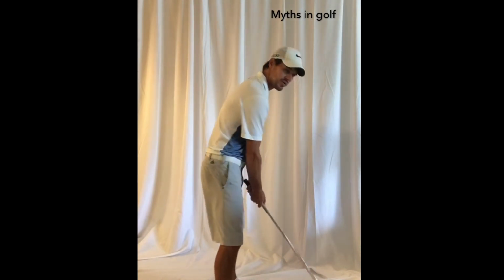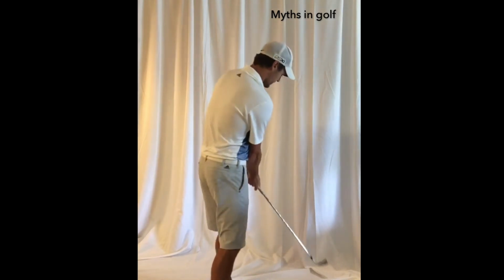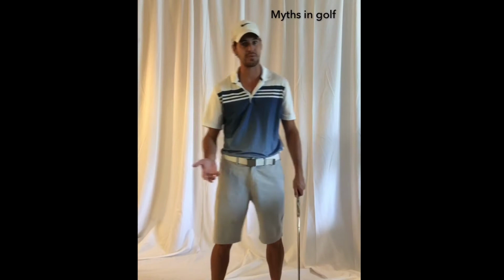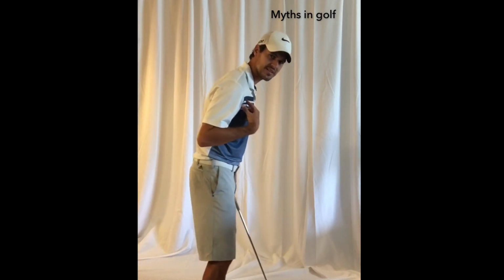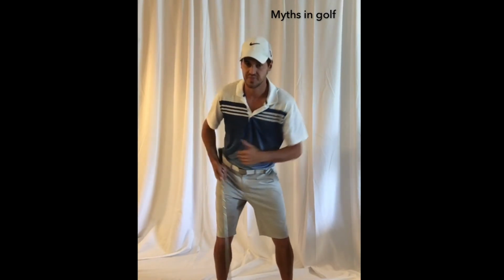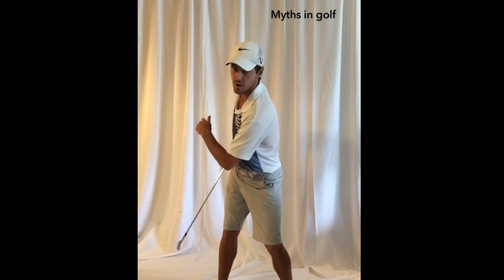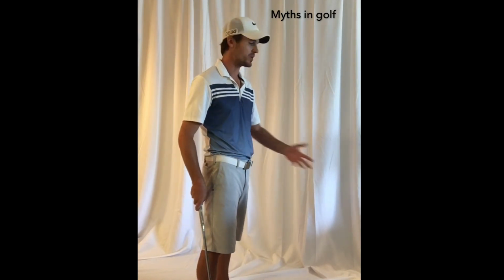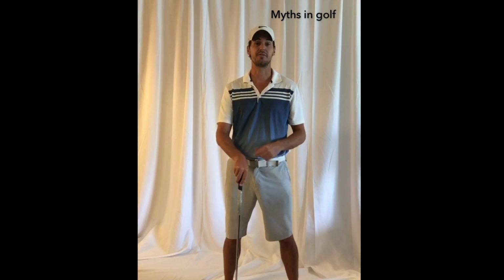Myths in the golf swing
Myths in the golf swing with respect to extension and right knee flex